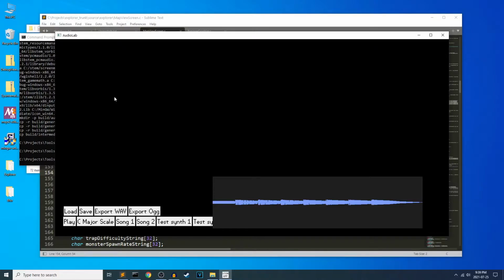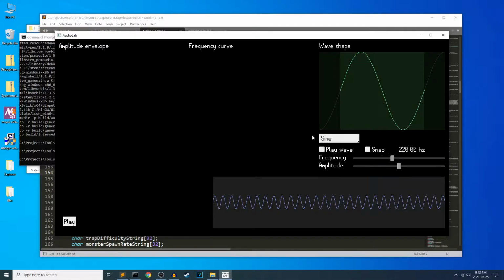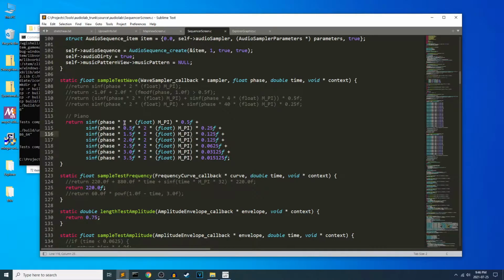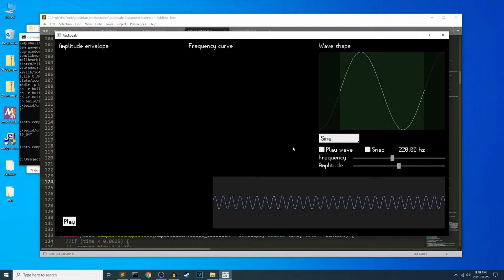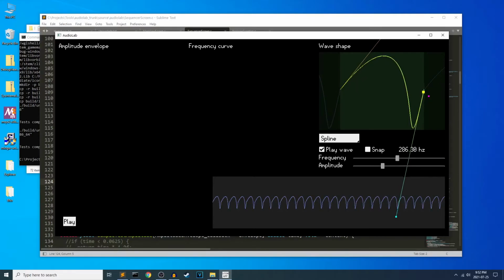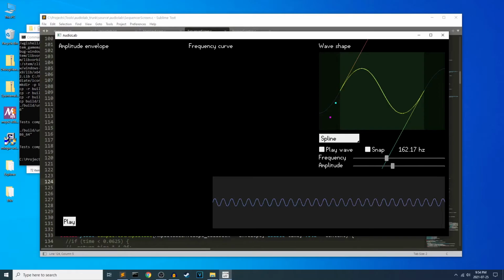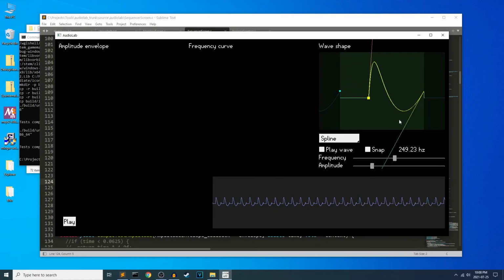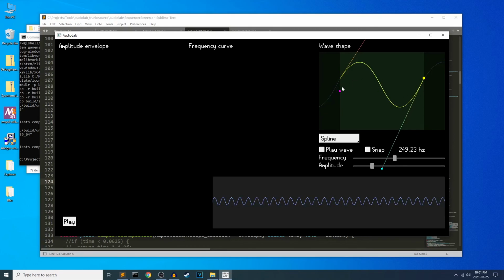Foresight Fight devlog #40: Wave functions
This audio synthesizer has been a dream project of mine for longer than Foresight Fight has existed, so it's pretty satisfying to see it finally taking shape. There's still a lot to do, though!